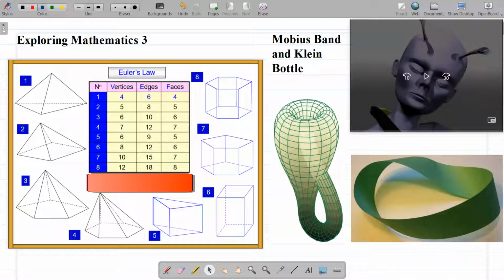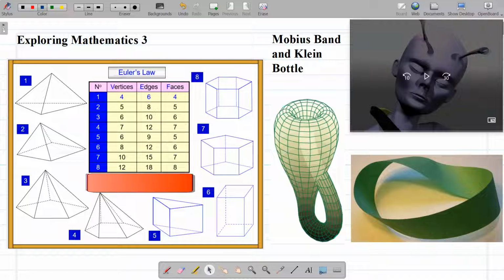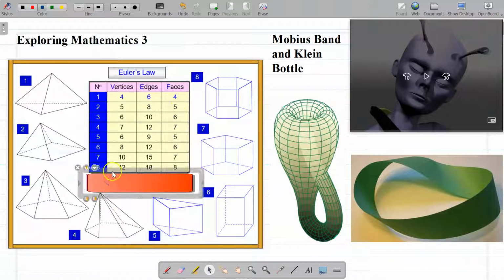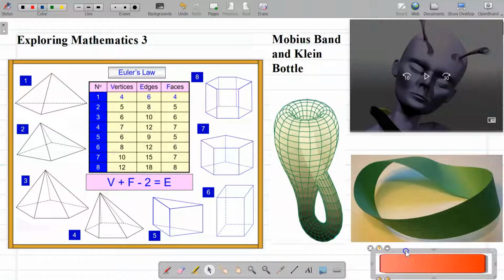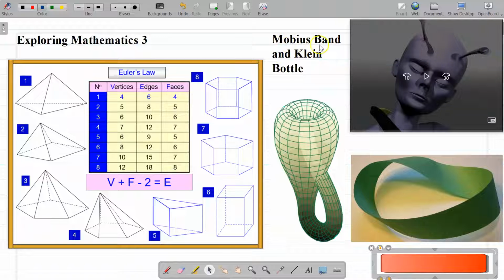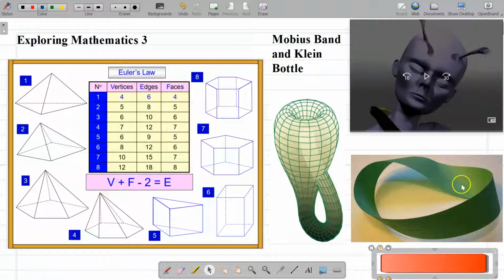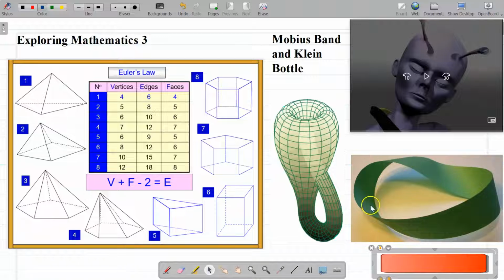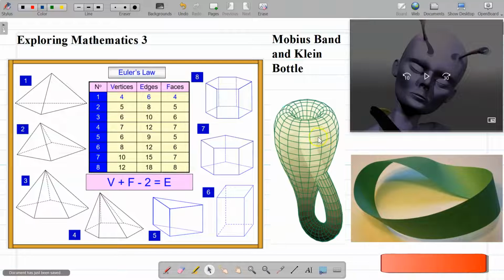Exploring Mathematics 3 Euler Mobius & Klein